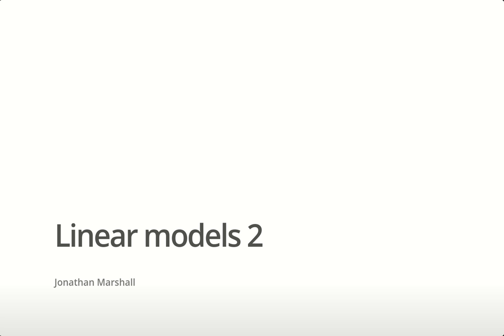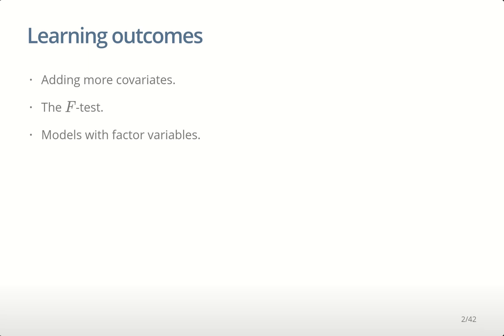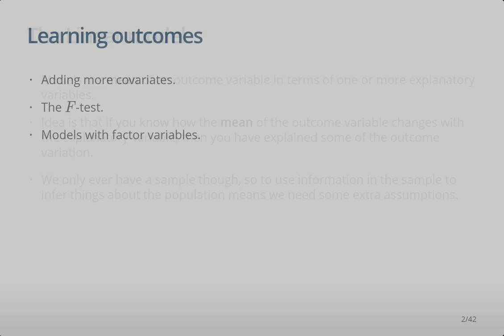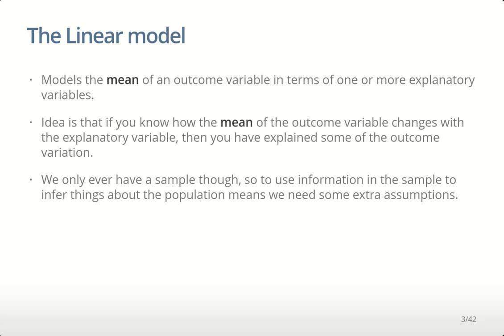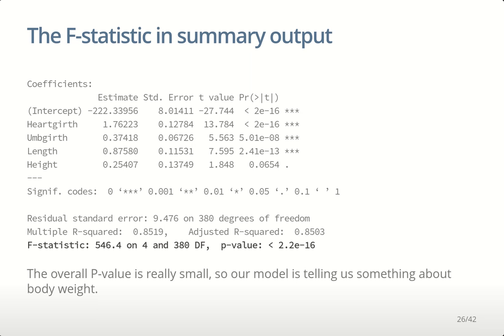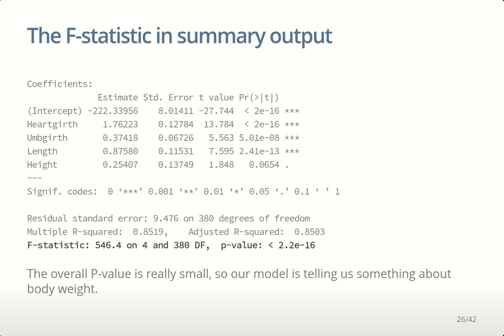193.301 Biostatistics Lecture 8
Lecture 8 of 193.301 Biostatistics